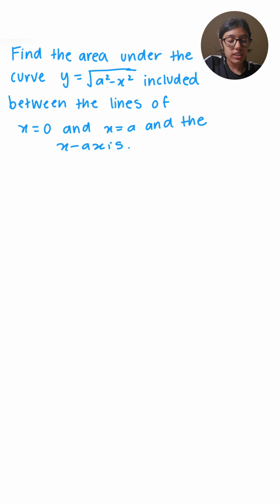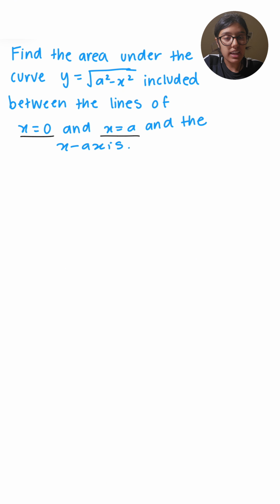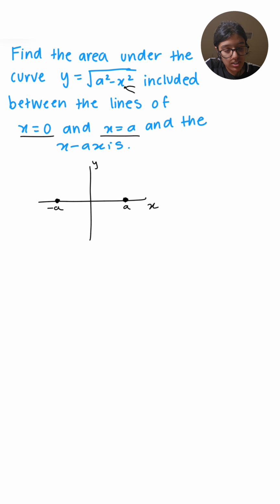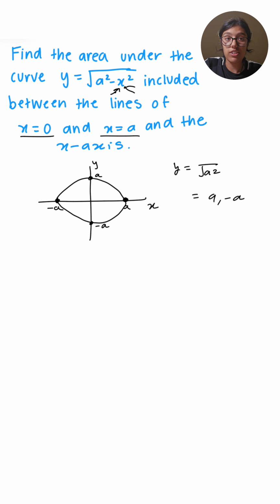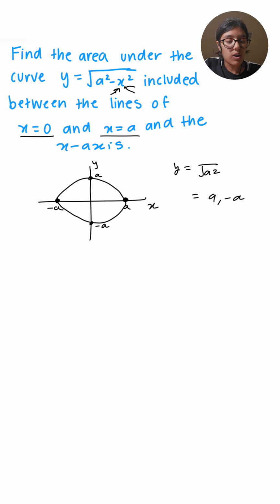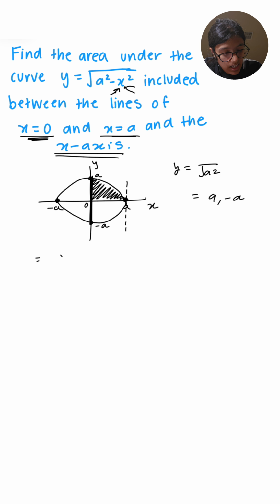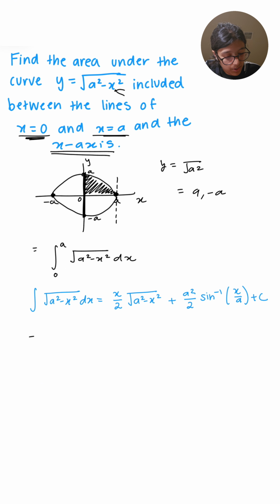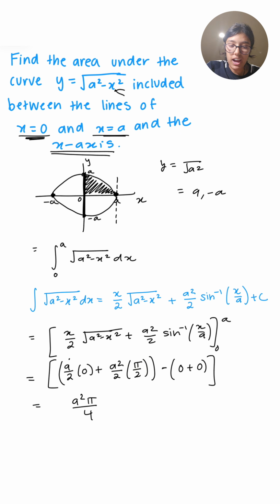Find the area bounded by y = √(a² - x²), x = 0, x = a, and the x-axis